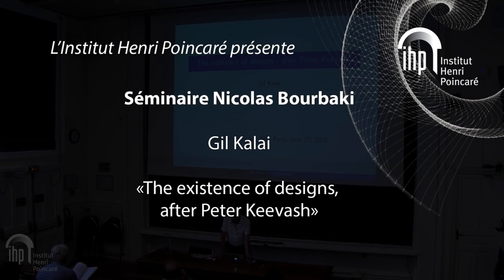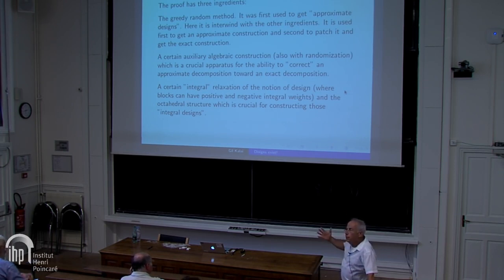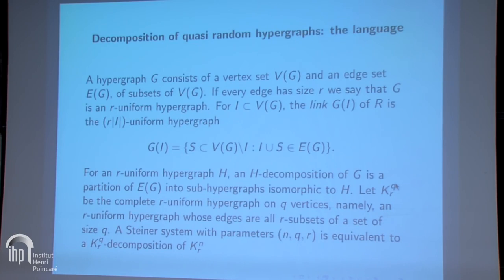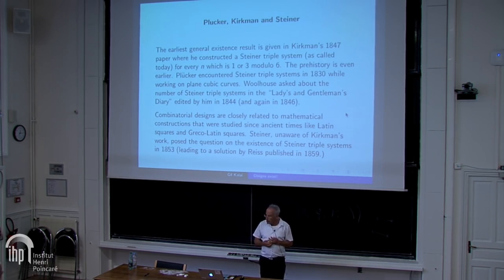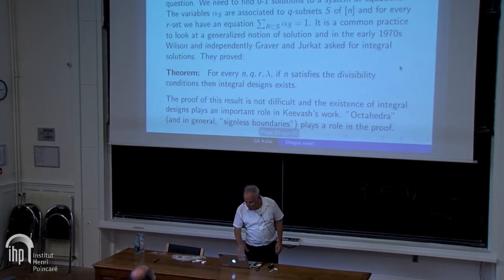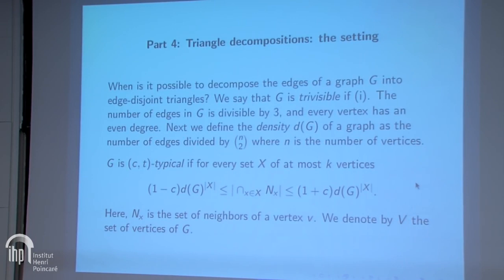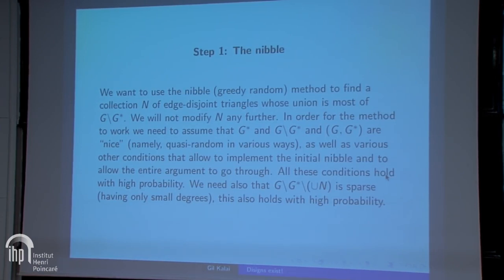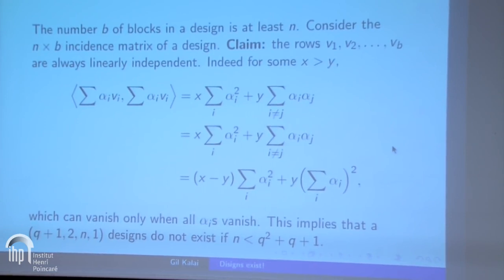The existence of designs, after Peter Keevash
27th June 2015
By Gil Kalai
Abstract: One of the central and oldest problems in combinatorics is: Can you find a collection S of q-subsets from an n-element set X so that every r-subset of X is included in precisely t sets in the collection? A collection S of this kind is called a design of parameters (n,q,r,t), a special interest is the case t = 1, and in this case S is called a Steiner system. It was conjectured that a design of parameters (n,q,r, t) exists for every q, r and t if n is sufficiently large and is admissible, namely if some necessary simple divisibility conditions are satisfied. Until recently the known constructions came very  far from this.
Here is a brief history of the problem: The existence of designs and Steiner systems was asked by Plücker (1835), Kirkman (1846) and Steiner (1853). For r = 2 which was of special interest, Richard Wilson (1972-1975) proved their existence for large enough admissible values of n. Rödl (1985) proved the existence of approximate objects (the property holds for (1-o(1)) r-subsets of X), thus answering a conjecture by Erdös and Hanani. Teirlink (1987) proved their existence for infinitely  many values of n when r and q are arbitrary and t is a certain large number depending on q and r but not on n. (His construction also does not have repeated blocks.) Keevash (2014) proved the existence of Steiner systems for all but finitely many admissible values of n for every q and r. He uses a new method referred to as Randomized Algebraic Constructions.
In the lecture I will describe the problem and its history and will try to explain some ingredients in the methods by Wilson, Rödl and Keevash.